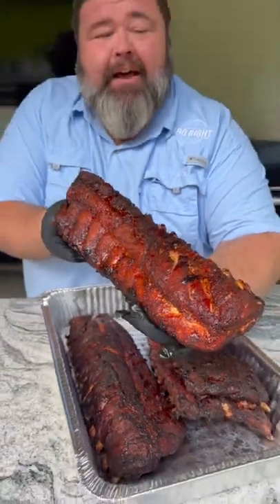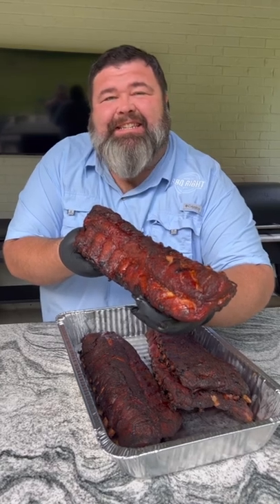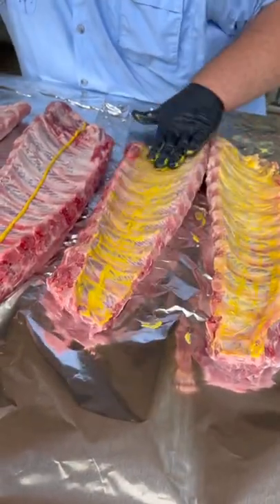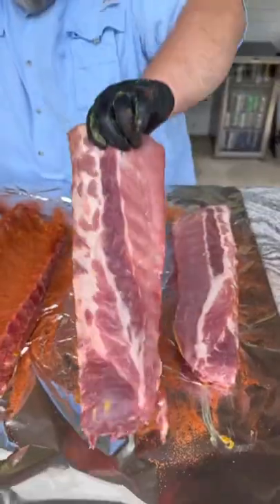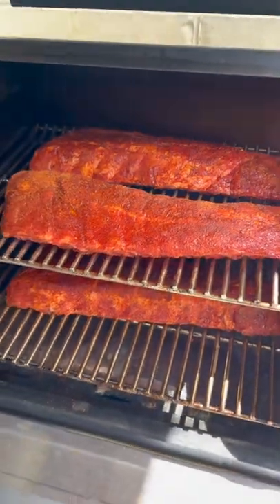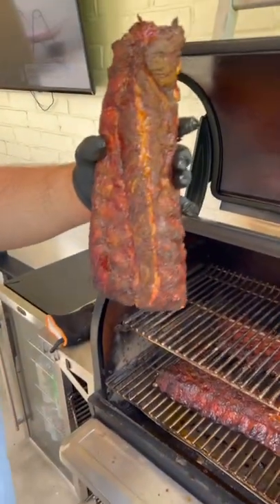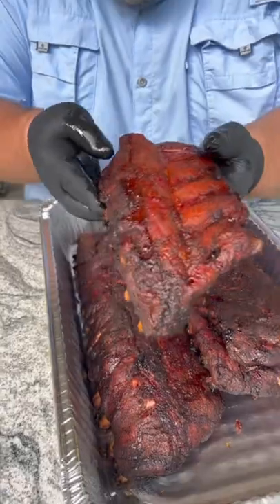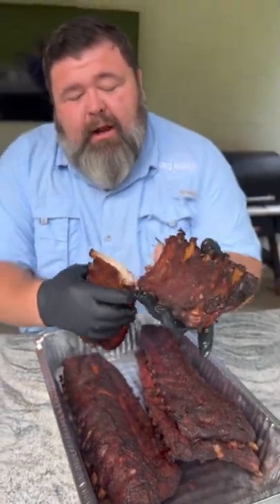Super Simple Ribs on the Pellet Grill